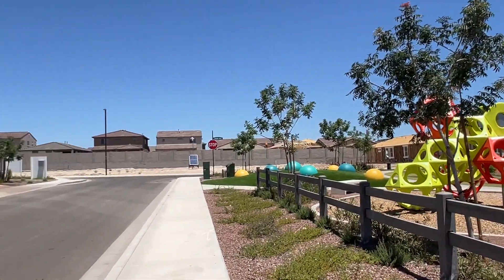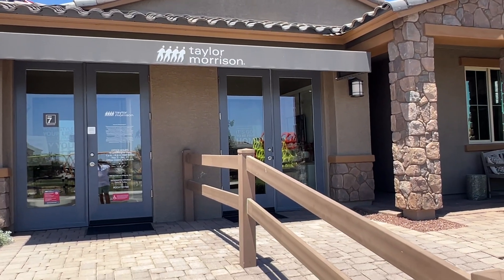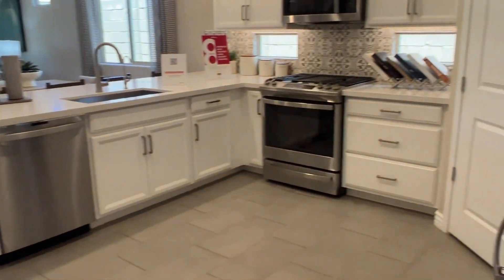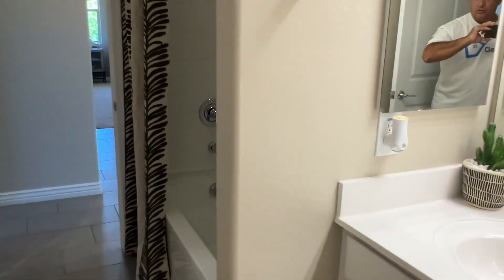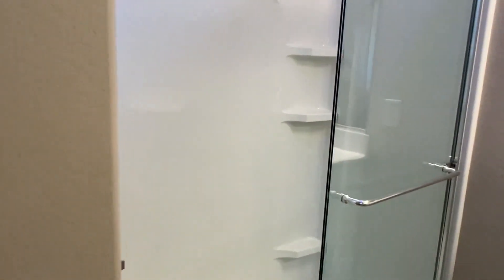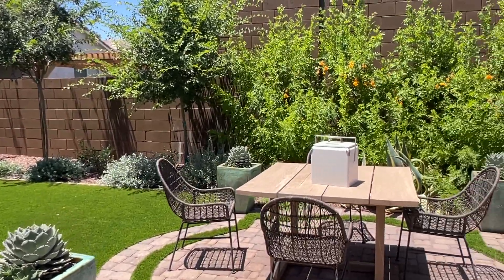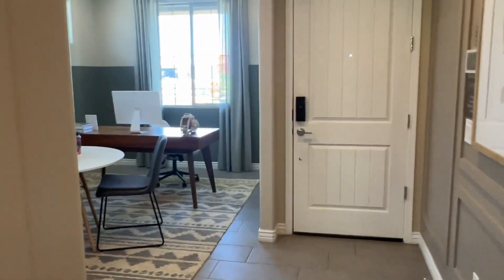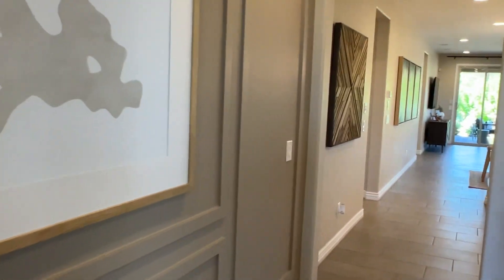New construction homes for sale Buckeye Arizona Taylor Morrison Tour Harlow Plan Verrado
Explore the stunning Taylor Morrison Harlow Plan in Buckeye, AZ! This video features a tour of the new homes in Verrado, showcasing the beautiful Harlow model. Discover the unique features of the Harlow floor plan in Buckeye, Arizona, and learn why the Verrado Taylor Morrison Harlow homes are a perfect choice for new construction. Whether you're searching for a new build Harlow model in Buckeye, AZ, or interested in the Taylor Morrison homes in Verrado, this tour will provide all the insights you need. See the Harlow model homes in Verrado, Arizona, and explore the features that make the Harlow plan in Buckeye Verrado so special. Find out why the Buckeye, Arizona Taylor Morrison Harlow Plan is for sale now!

"harlow floor plan tour buckeye arizona"

The first step is putting together a strategic plan based on exactly the next steps that need to be taken to help you with moving to the Phoenix Metro area.

We are here to help you achieve exactly that!

Whether you're considering a move to Buckeye or just curious about the latest in new home designs, this tour will give you an in-depth look at what makes the Harlow plan a perfect choice.